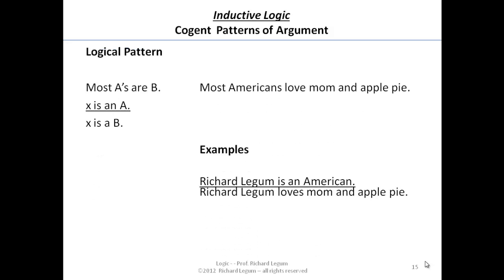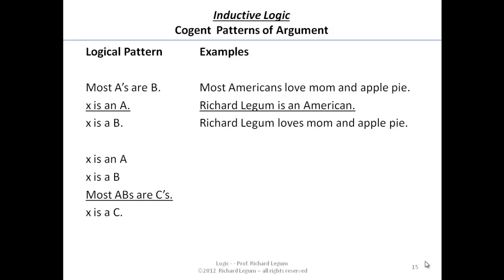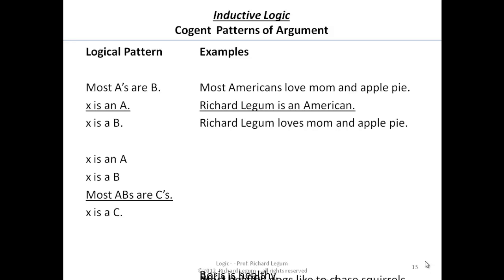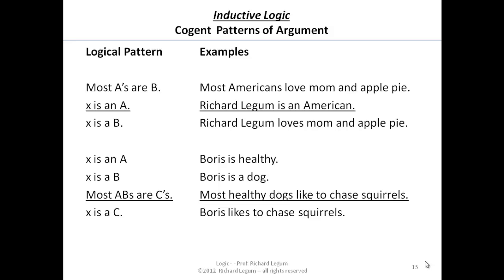03-7-15 Cogent Arguments - Good Inferences.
03-7-15 Cogent Arguments - Good Inferences.